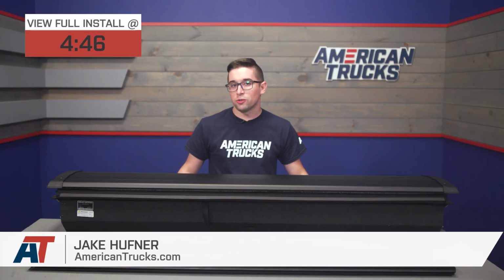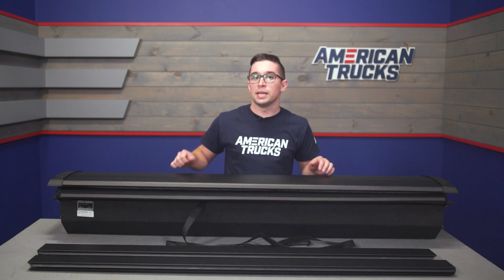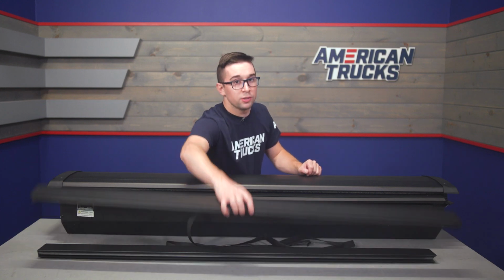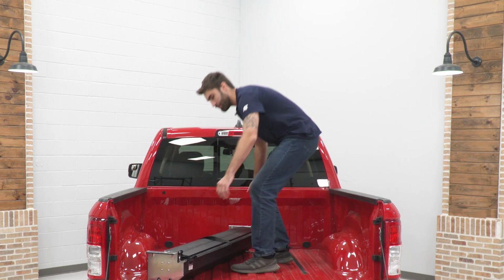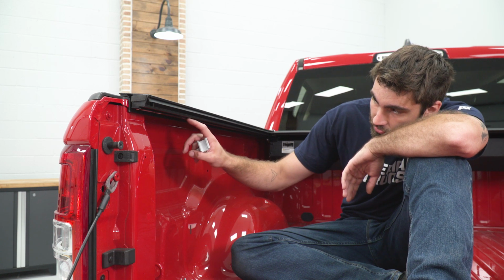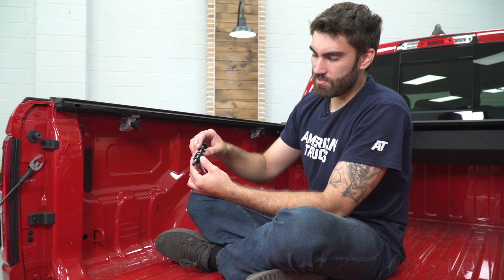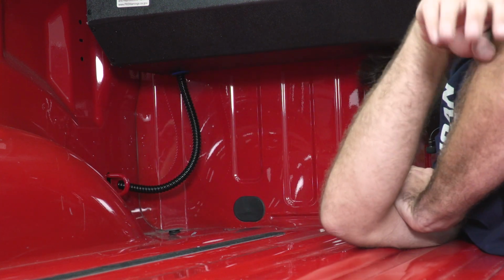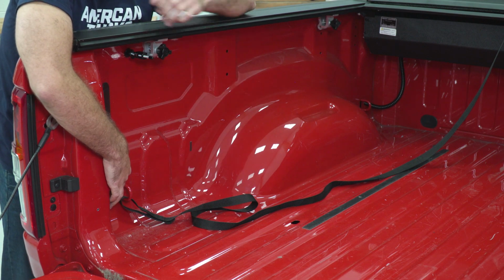2019-2022 RAM 1500 Rough Country Retractable Bed Cover Review & Install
Most tonneau covers are less-than-secure, relying on thin vinyl to protect your goods. However, this Rough Country Retractable Bed Cover features premium aluminum construction that keeps thieves and moisture at bay, amply protecting your valuable goods while you’re trekking through the rain or away from your pickup.

Premium Construction. The Rough Country Retractable Bed Cover is built to last, manufactured from heavy-duty aluminum for maximum strength and resilience. Unlike standard soft covers that are highly prone to theft or hardcovers that can’t fully retract, this bed cover can do it all!

Stylish Appearance. This bed cover is finished in a sleek matte black powder coat for exceptional corrosion resistance, protecting the underlying aluminum from staining and tarnishing.

Simple Bolt-On Install. Do you cringe at the idea of drilling holes in your RAM’s bed? The Rough Country Retractable Bed Cover can be installed quickly and easily using the included clamp system and hardware, requiring no drilling or modifications for a straightforward and fully-reversible installation.

Warranty. A limited 3-year warranty covers this product against manufacturing defects.

Application. This Rough Country Retractable Bed Cover fits all 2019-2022 RAM 1500 models with a 5.7-foot bed.

0:00 - Review
4:46 - Install